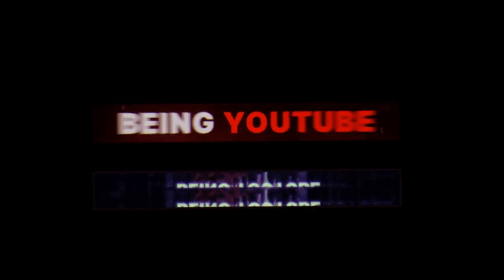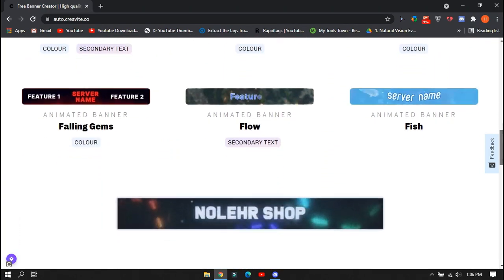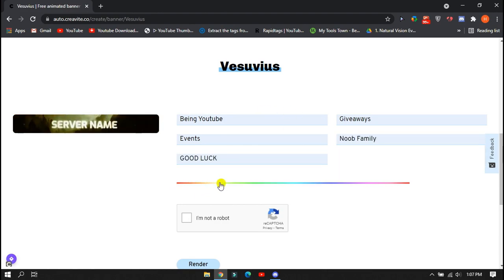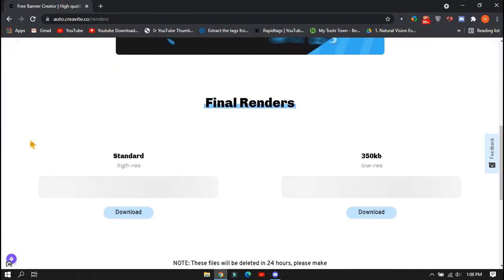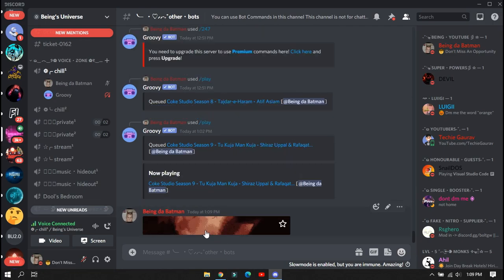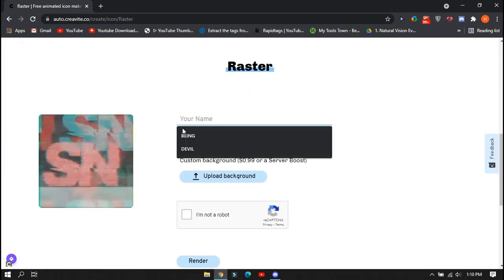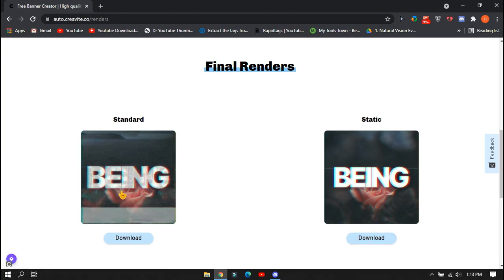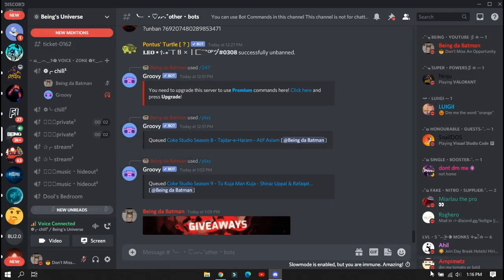Easy Animated Logos And Banners Maker - Animated Discord Avatars And Banners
everyone want to have a good Profile Picture On Discord, they want to make there own avator and banner, well, today's video is about how to create your own custom animated avatars and banners for free.

--Timestamps--
00:00 Intro
00:25 Create Custom Animated Banner For Discord
01:47 Create Custom Animated Logo/Avator
02:55 Outro